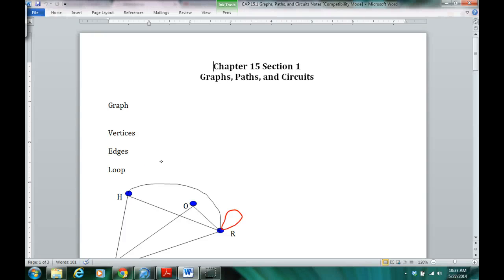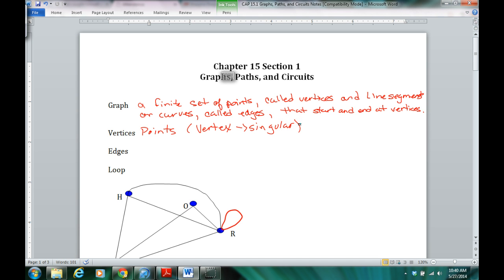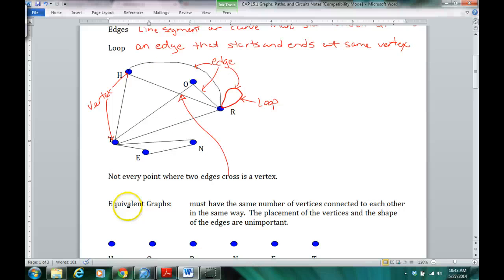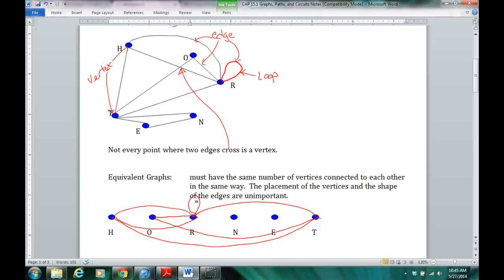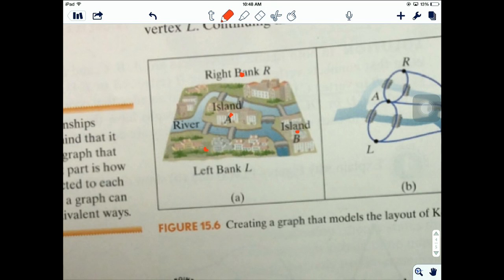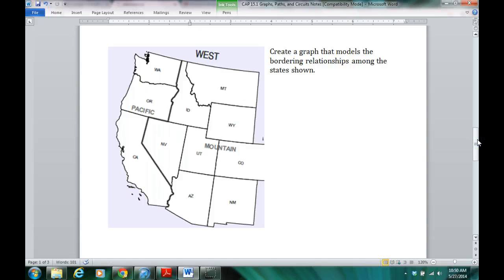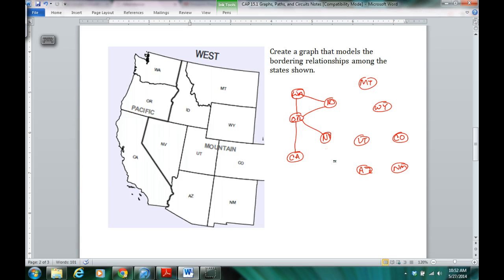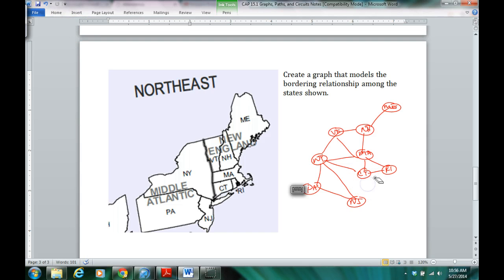Graphs, Paths and Circuits pt 1(15-1)